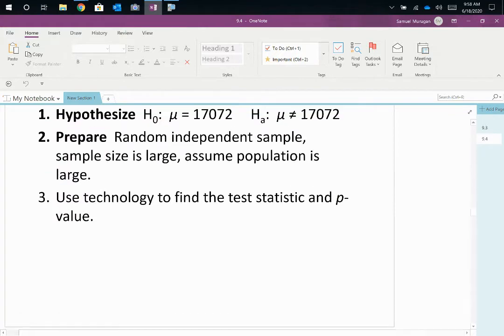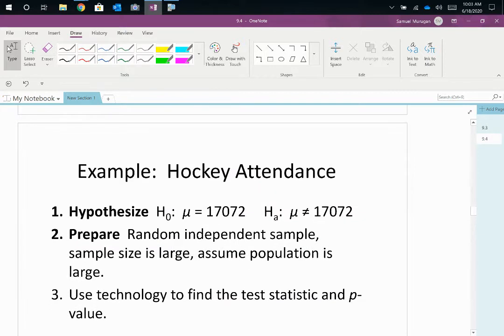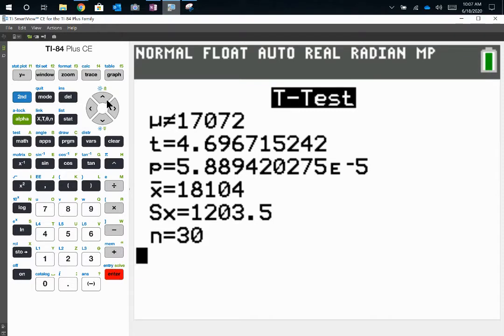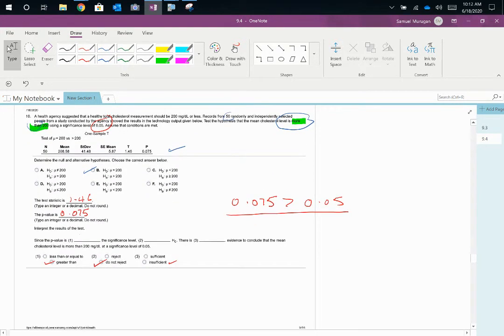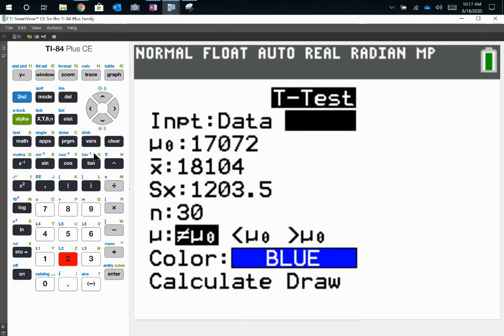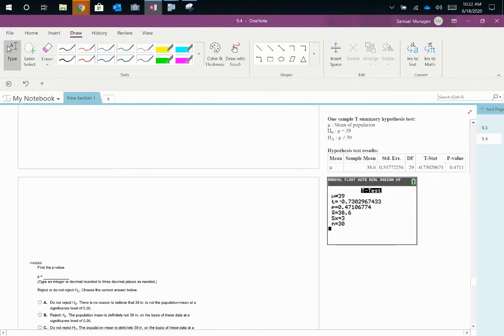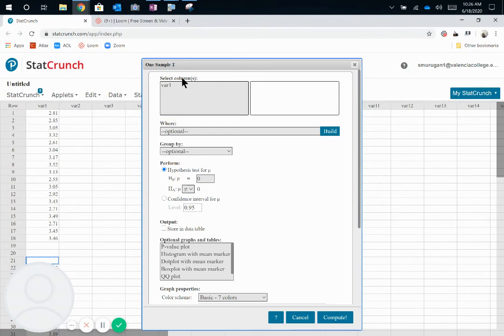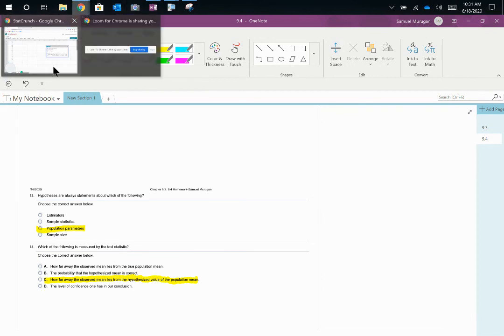STA2023 - 9.4 Hypothesis Testing for Means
This lecture video covers the concept of the hypothesis testing for means.